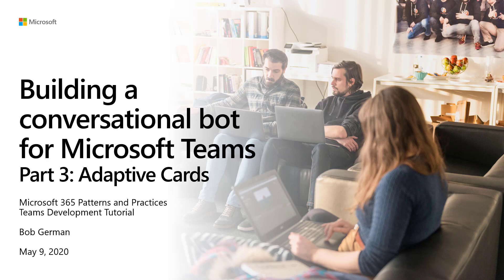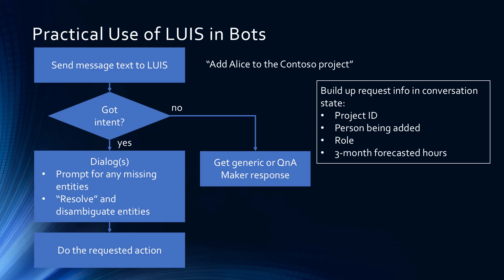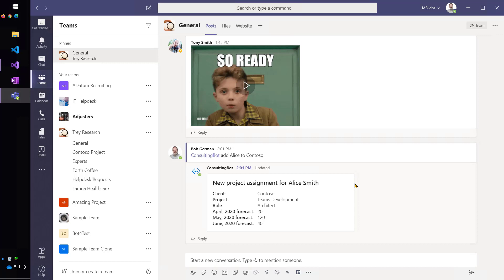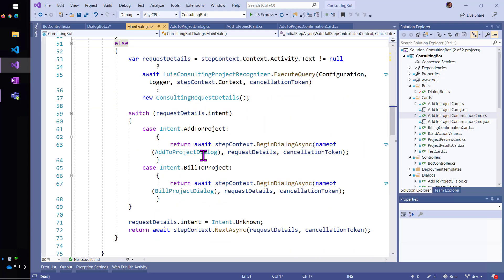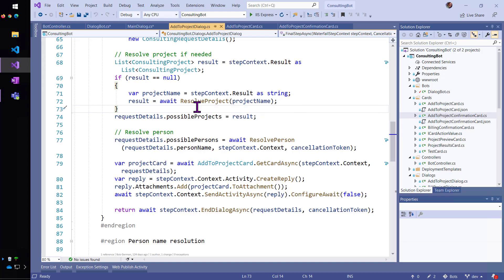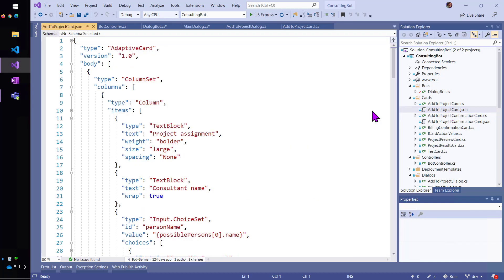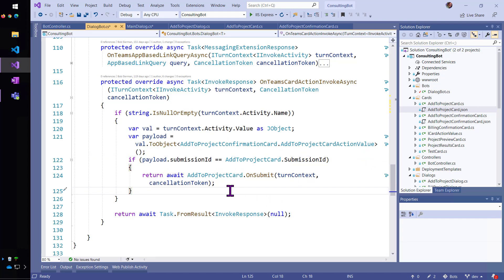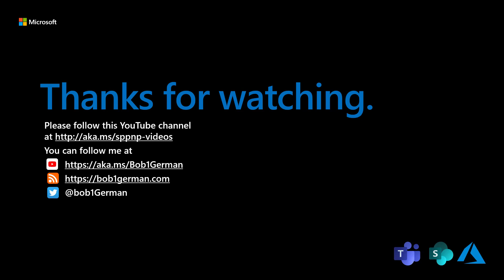Teams Development: Building a Conversational Bot Part 3 (Adaptive Cards)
This video is part 3 of a 3 part series on building conversational bots for Microsoft Teams. This part shows how to build a bot that takes commands using natural language with Adaptive Cards. You will learn how to use an adaptive card to capture information from a bot dialog, and how to update the adaptive card right in the Teams conversation to notify users of status changes. It also shows how to access Team roster using the Bot Builder SDK 4.6+.
Sample code in C# is provided; the concepts are the same in other languages.